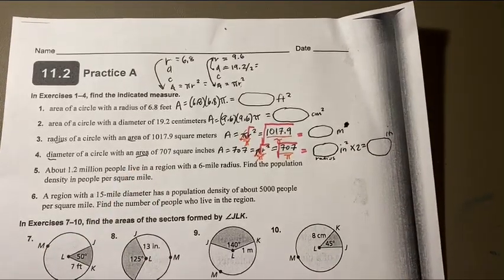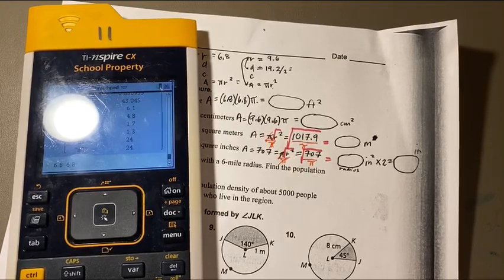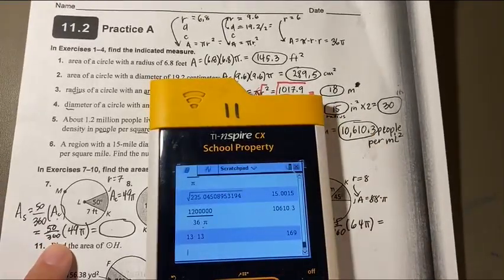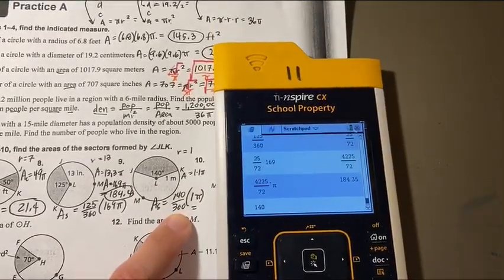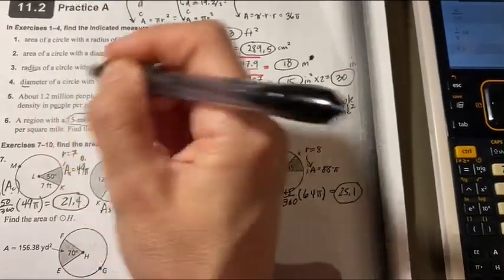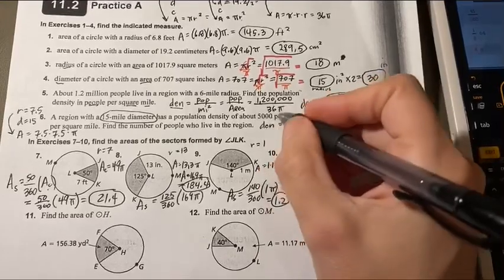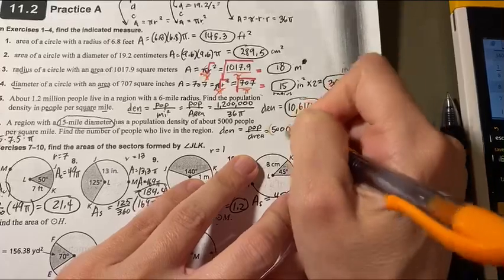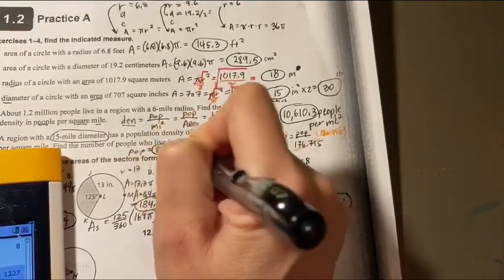Geom Practice A Video1